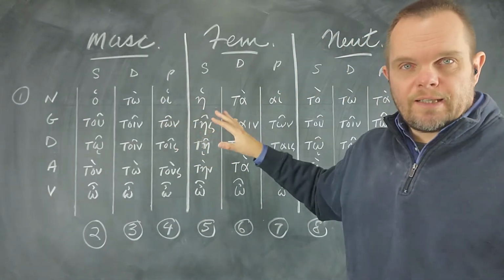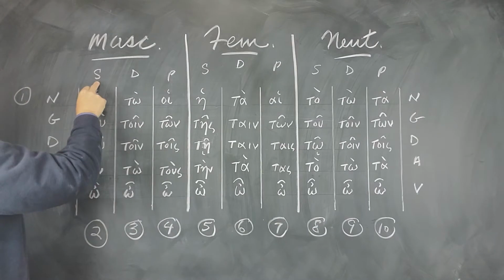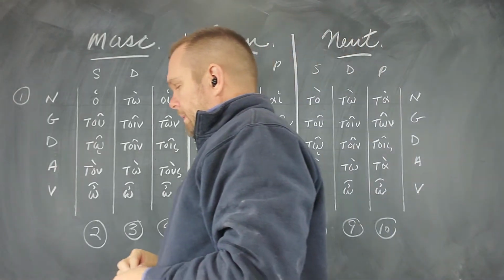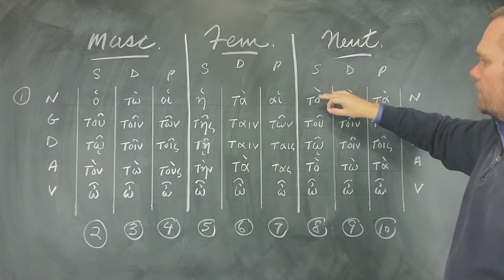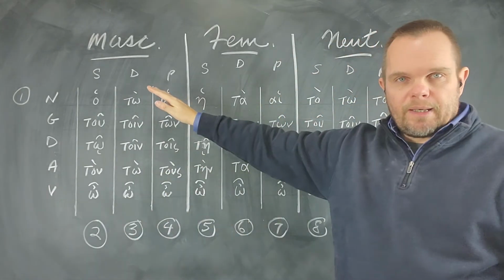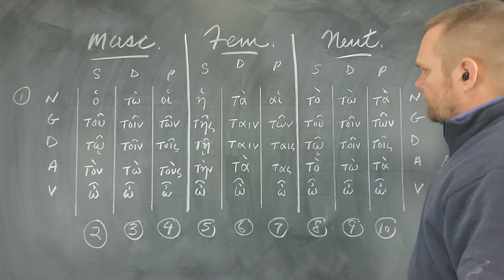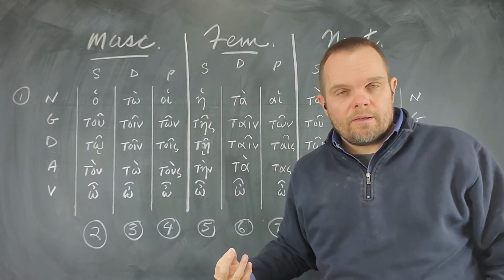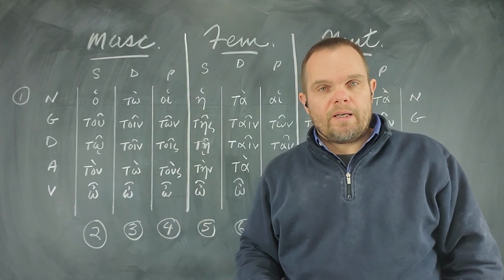CLAA Greek Grammar I, Lesson 04 (Part 3)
In this video, William C. Michael, headmaster of the Classical Liberal Arts Academy, introduces students to the declension of the prepositive article in lesson 04 of the Academy's Greek Grammar I course.